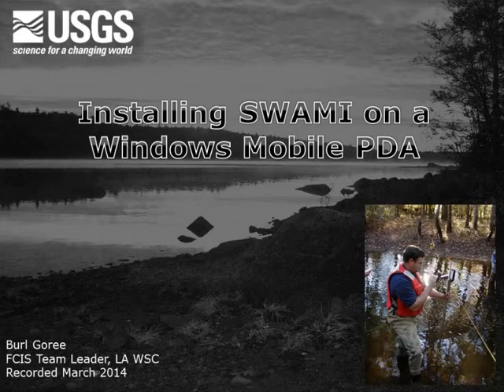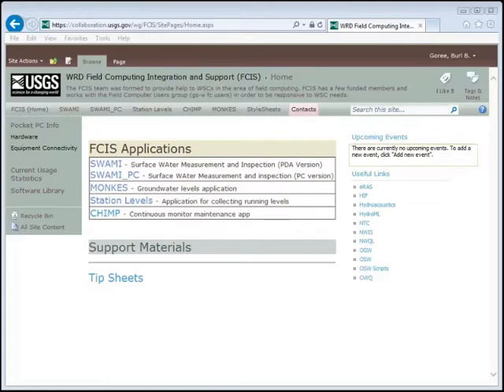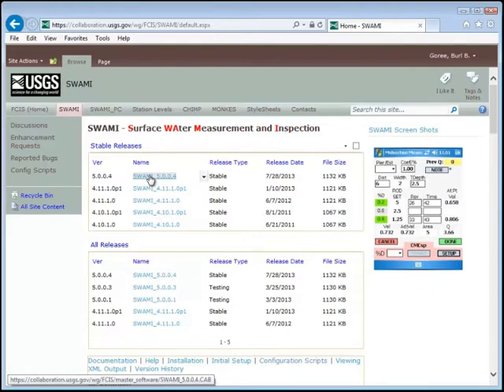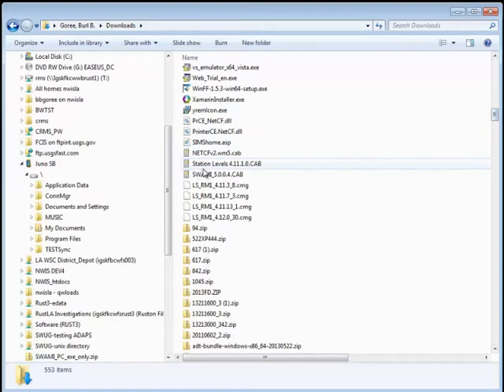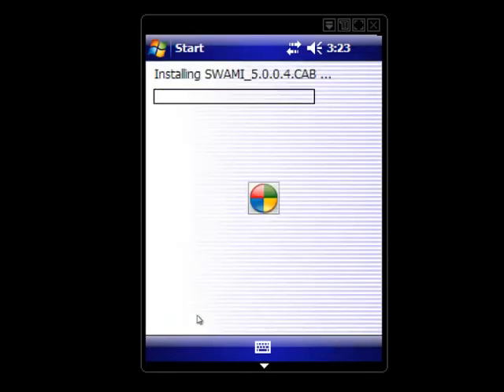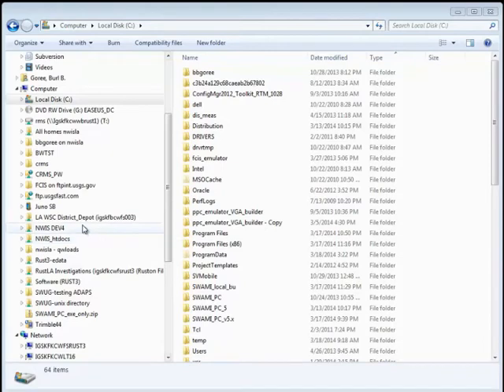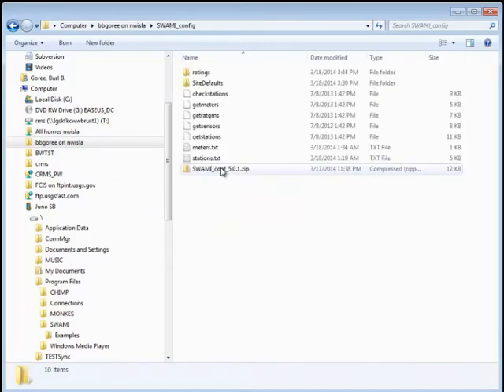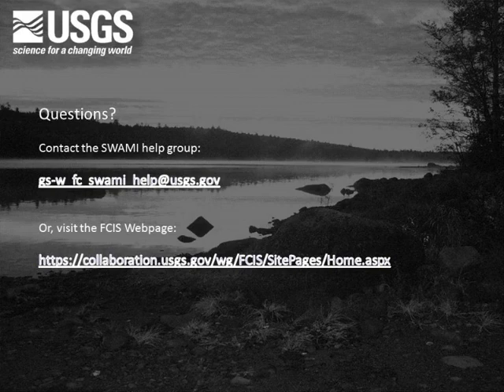1 Installing SWAMI on a PDA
This video shows how to install the SWAMI electronic field form onto a Personal Data Assistant (PDA).